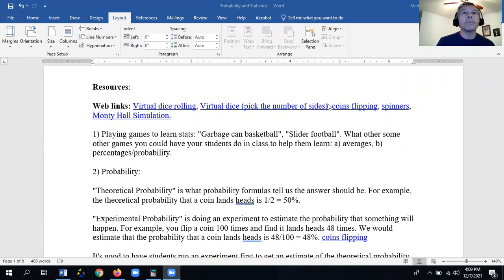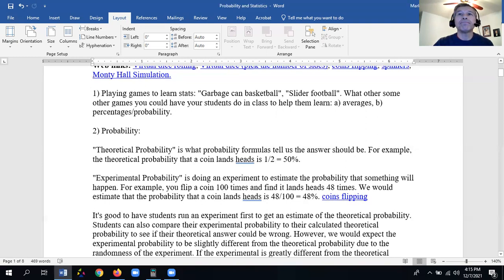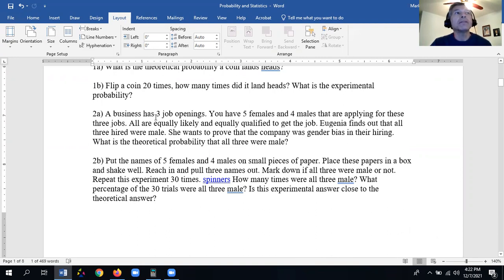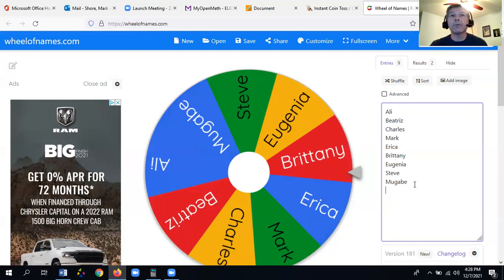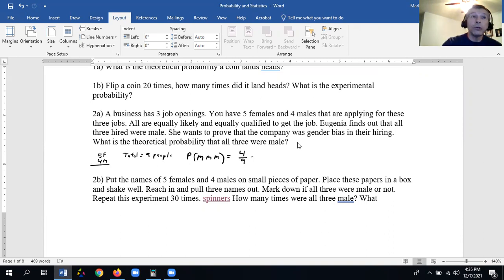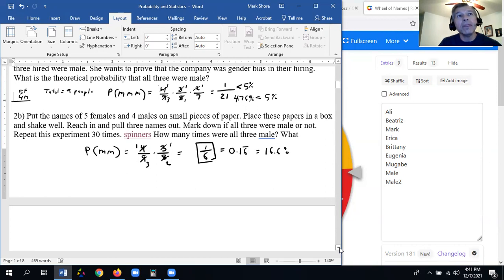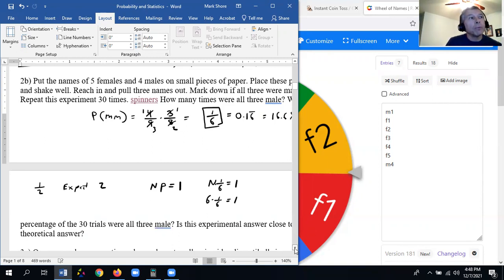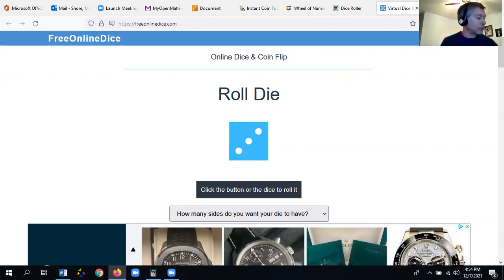Probability and stats part 1